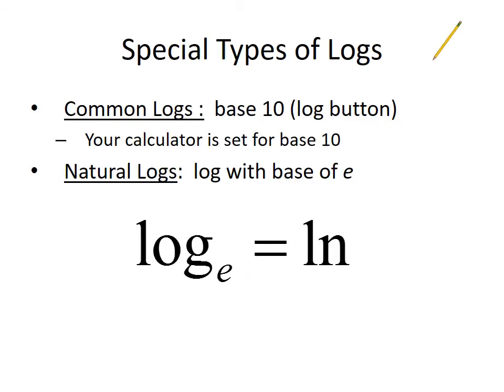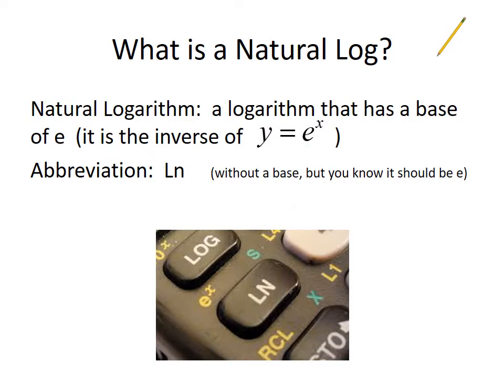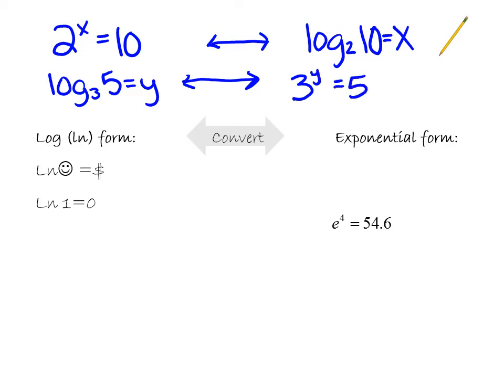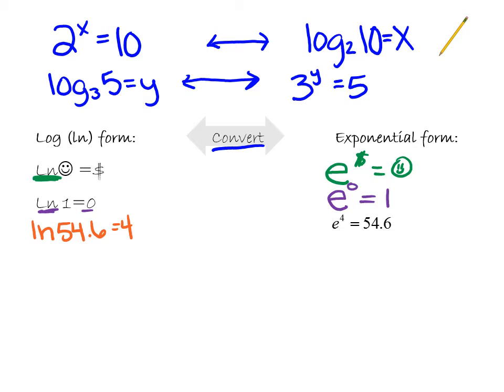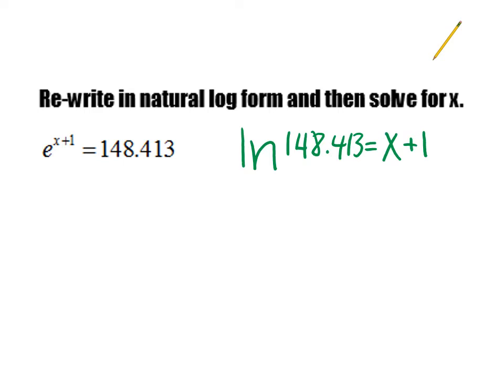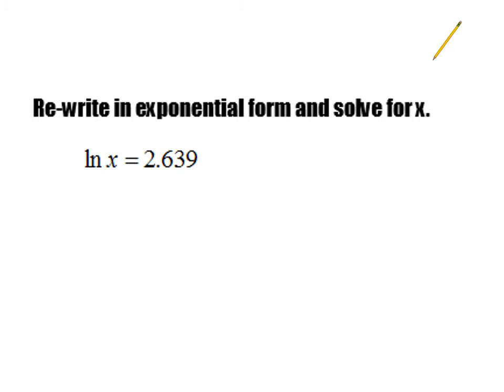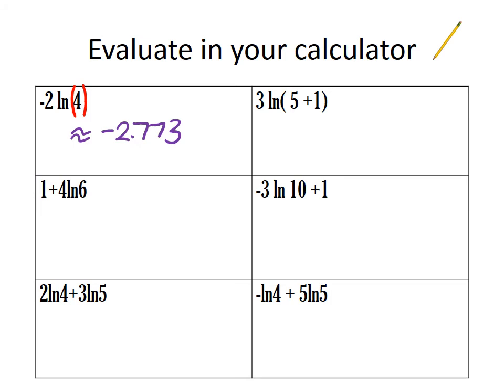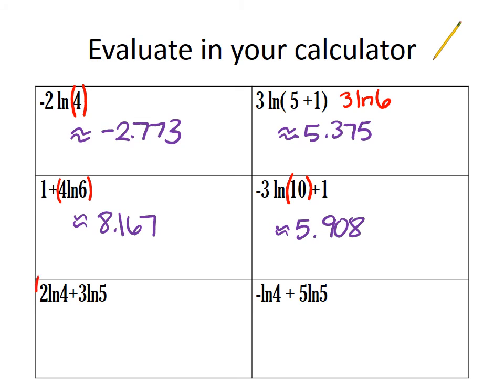Natural Logs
Explore what a Natural Log is and how to convert to exponential form.  You will need a calculator and can access one